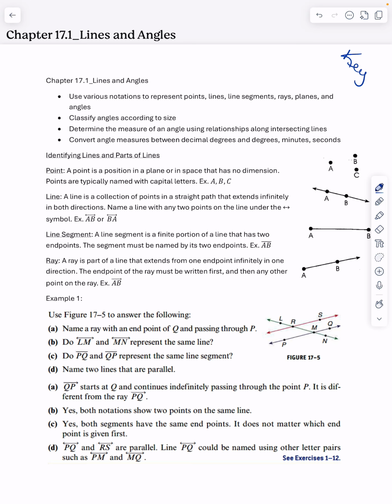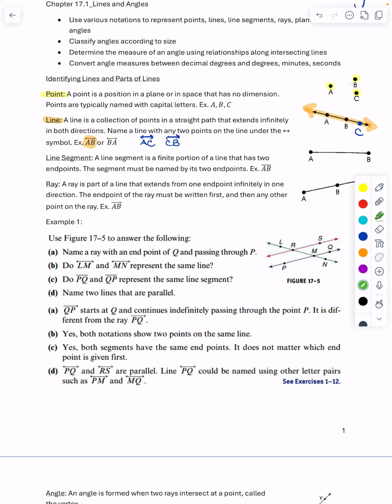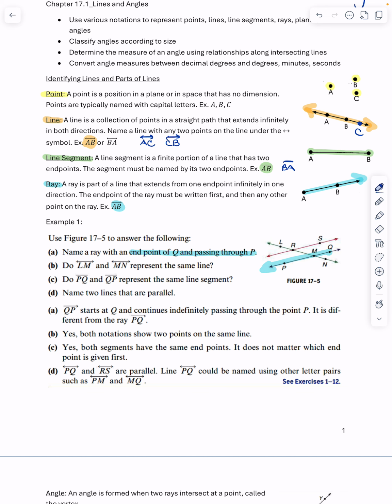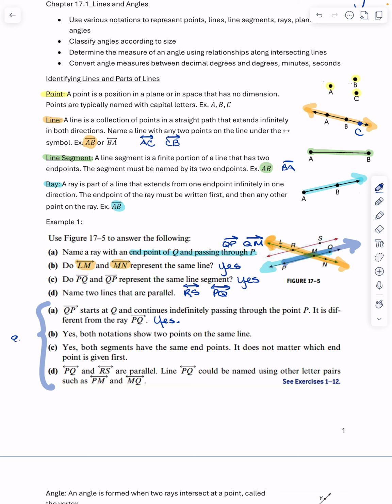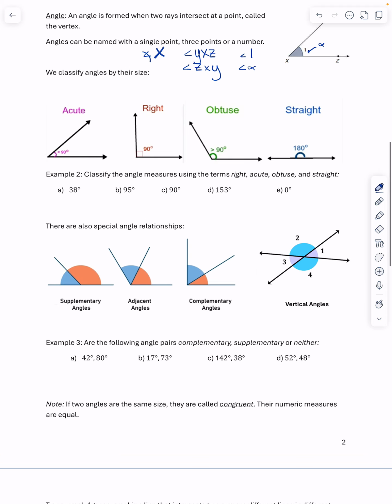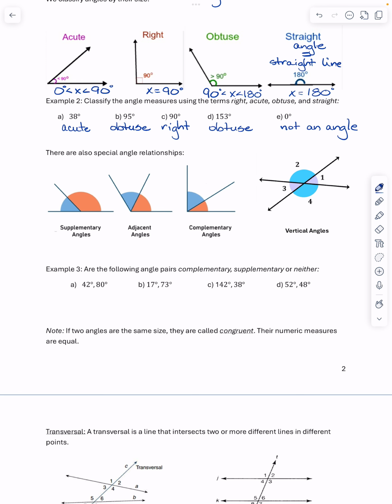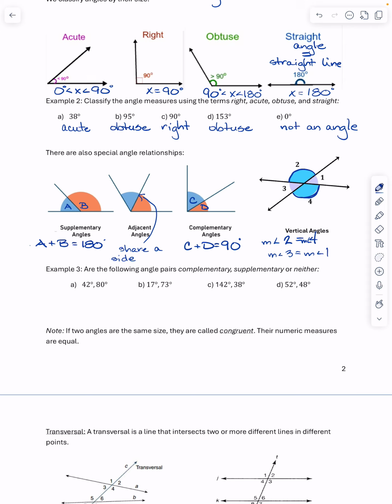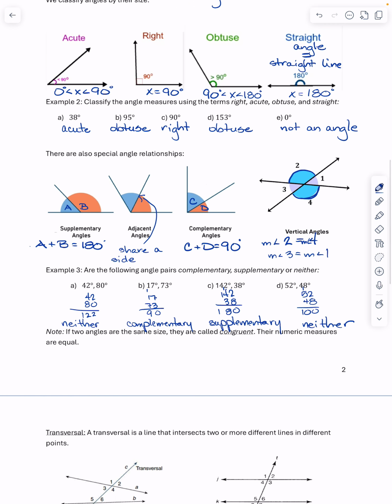Chapter 17 1 Lines and Angles pgs 1 & 2